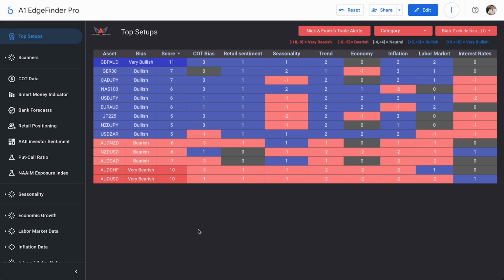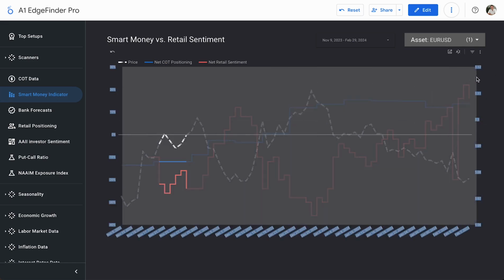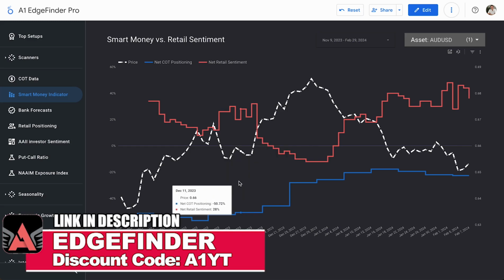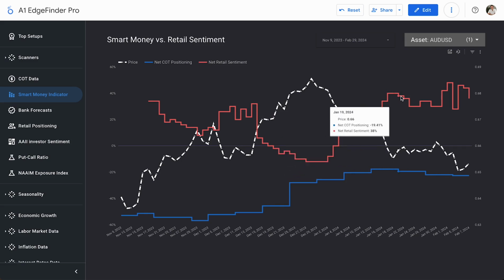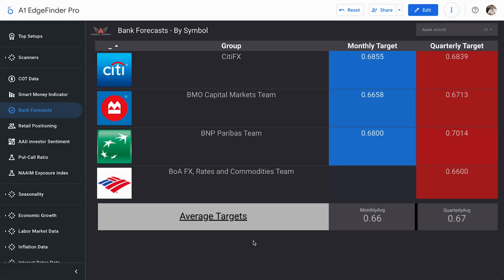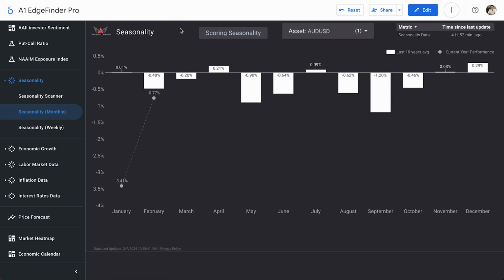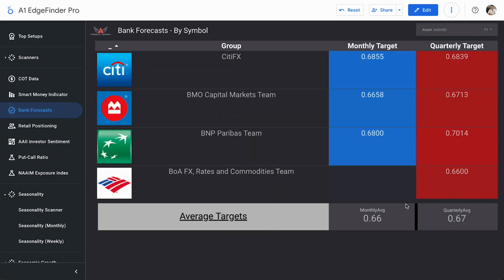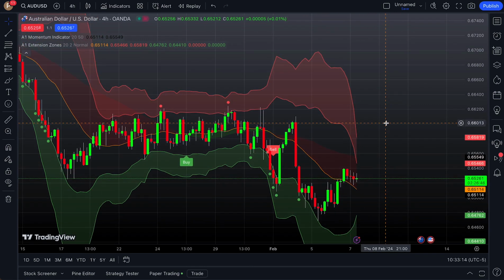Try This Before Your Next Trade...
0:00 - Intro
2:10 - Smart Money vs Retail Sentiment
6:27 - Bank Forecast
8:21 - Price Forecast
9:50 - Seasonality
10:34 - Conclusion